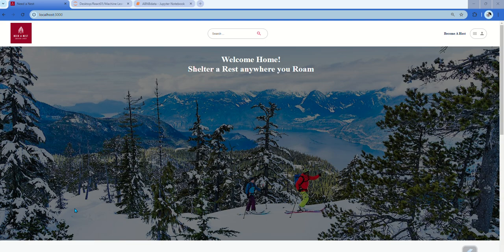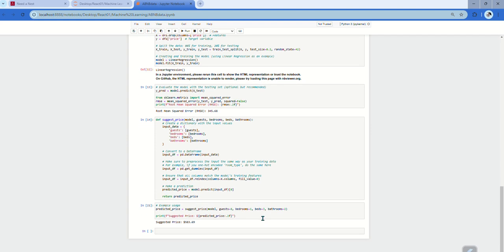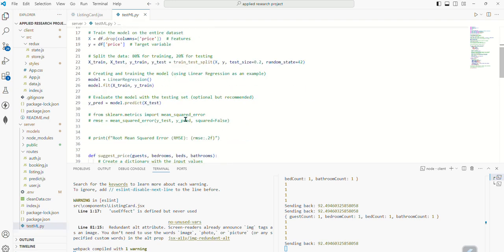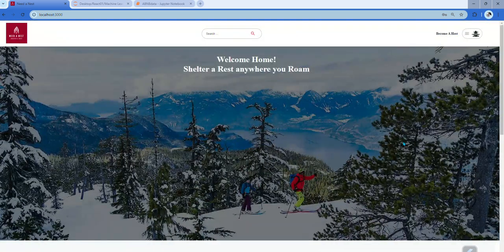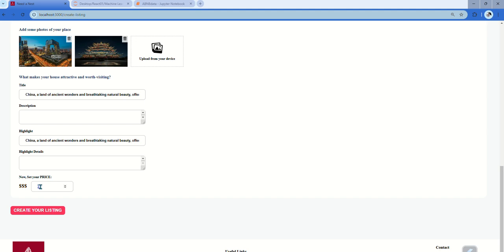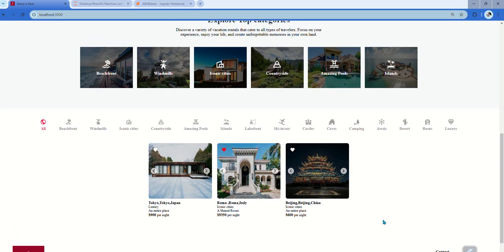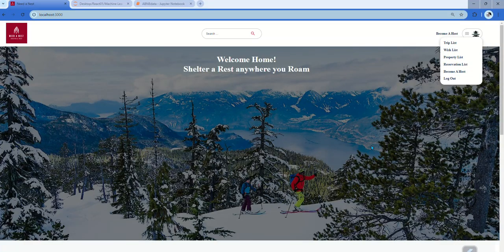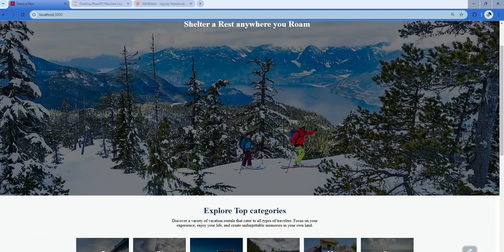Progress Report MERN Stack integrated ML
Reporting to Applied Research Project CSIS4495 about my website building.